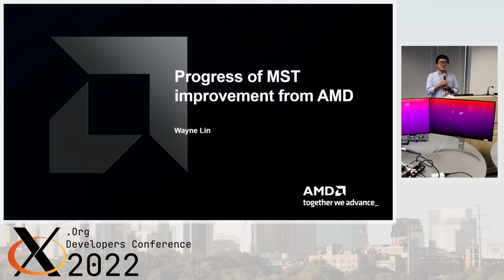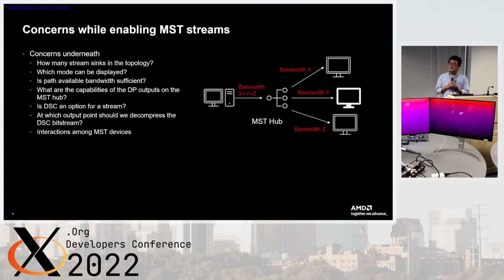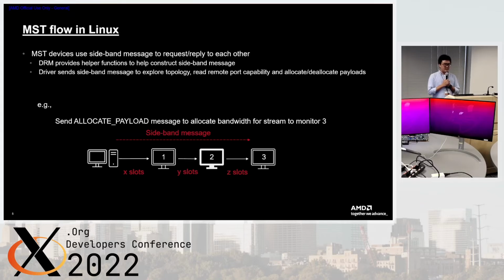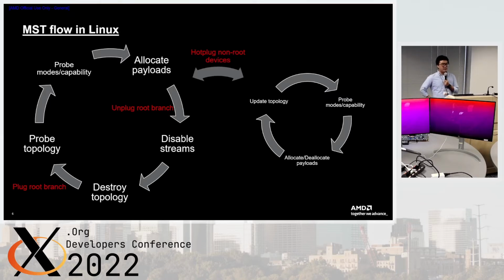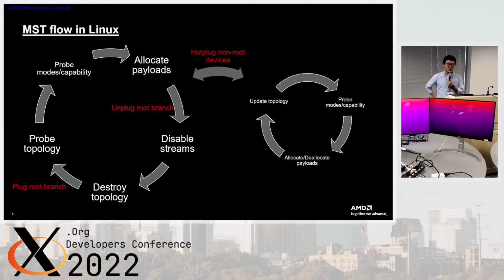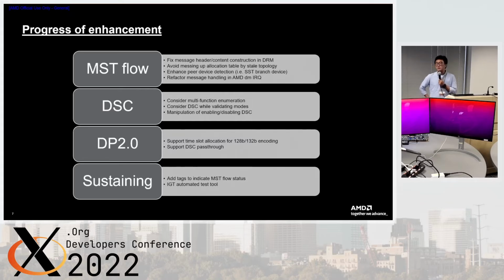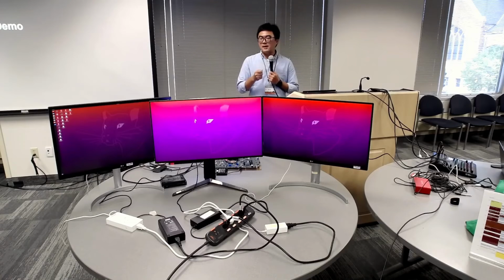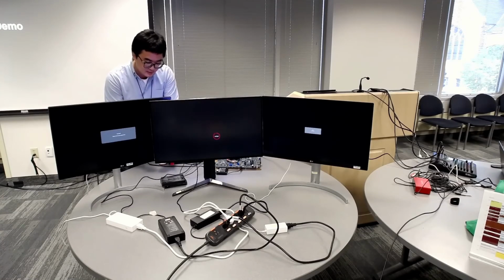XDC 2022 Demo | Progress of MST improvement from AMD | Wayne Lin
For quite a while, MST doesn't work stably. As DisplayPort version 2.0 having MST as the default transmission method, MST is no longer just a specific scenario. Thus, we must have our MST support much more stable and robust than before.

Besides the requirements from new technique, it's also a reasonable demand for laptop user to use multiple external disaplays. As the trend for laptop nowadays is having less output ports, USB Type-C is embraced by the industry which not only can transmit data but also video streams. User can leverage MST via type-c to send out video streams for the requirement of multiple external monitors.

AMD has spended lots of effort recently on solving MST relevant issues and pushed to support DP2.0 128/132b encoding. At the same time, we also address dsc over mst relevant issues to have scenario of transmitting high resolution streams by MST more solid. Thanks to the help from many contributors, we now have MST into better stabilized status.